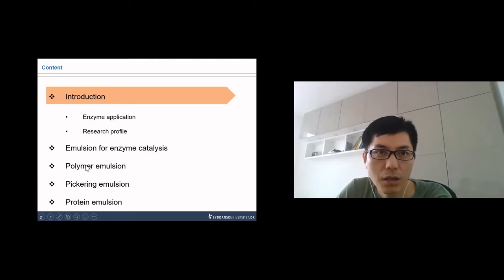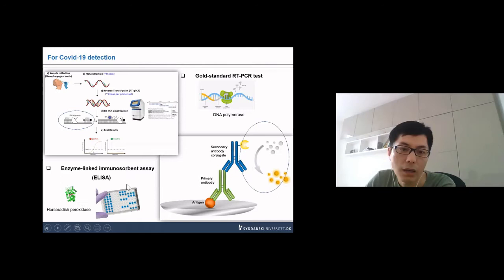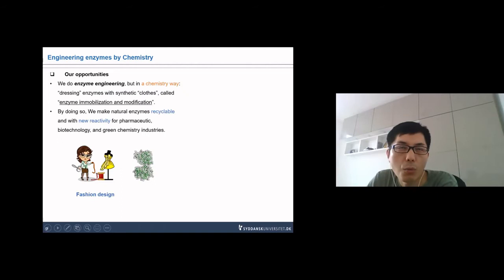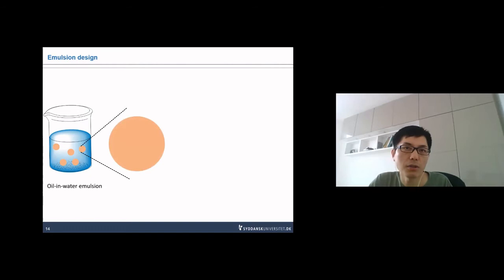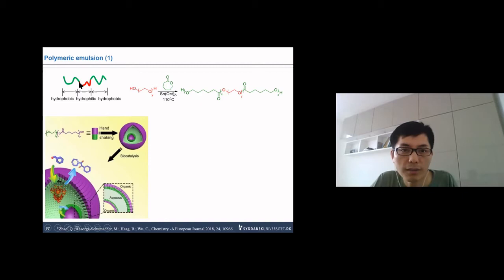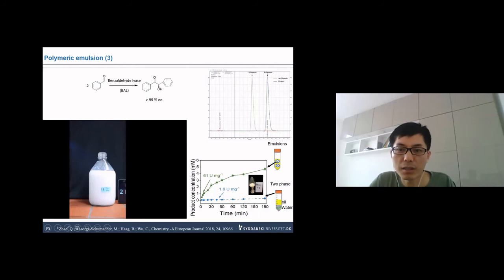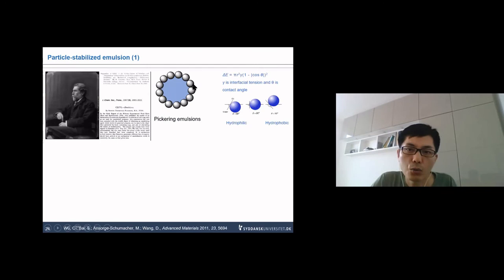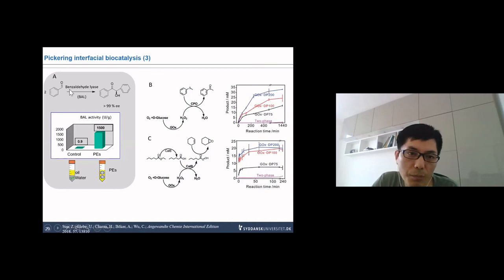Changzhu Wu: Tailored Emulsion Biocatalysis - A New Approach to Chemistry Synthesis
Let me set you a challenge. Can you pick up laundry detergents from the water after clothes washing? Difficult, isn’t it?  The same problem faces chemists who want to remove detergents from detergent-assisted emulsions in a chemical reaction. To solve this isolation problem, my group designs new types of emulsions, i.e., Pickering emulsions and polymeric emulsions using particles and polymers as “detergents”, for not only enzyme catalysis in the emulsions but also easy recycling after the reactions.

For Pickering emulsion catalysis, my group aims at the tailored nanoparticles/microparticles that forms stable Pickering emulsion while allowing for facile separation of particles. We developed these Pickering emulsions for enzyme catalysis not only in aqueous media, but also in water-free conditions. Besides, we modify enzymes (particles) with polymers as the “detergents” for Pickering interfacial biocatalysis.

Furthermore, my group develops several polymeric emulsions that are tailored for the individual biocatalytic purpose. For example, we use poly(ethylene glycol)-block-poly(ε−caprolactone) as an emulsifier to achieve emulsions for large-scale, enantiopure benzoin production. We also prepare polymers containing stimuli-responsive or active species for responsive and active emulsions in biocatalysis with easy recycling, respectively.

Therefore, we have collectively showcased that particles or polymers are recyclable emulsifiers for efficient emulsion biocatalysis, and their exploration for future industry process is envisioned.

About Changzhu Wu

Changzhu wu also serves as an editorial board member for Journal of Critical Review and was a leading guest editor for Journal of Nanomaterials.

Prior to joining SDU, he was a group leader (Habilitand) at Institute of Microbiology, Technical University of Dresden (TUD). Changzhu has a Ph.D. in Chemistry from the Technische Universität Berlin (TU Berlin) and received his postdoctoral training from the Frei Universität Berlin (FU Berlin).

Changzhu is focusing his research on “NanoBiocatalysis”, where he uses cutting-edge nanomaterials to improve the performance of enzymes/whole cells, in particular for synthesis in organic solvents.

Danish Institute for Advanced Study (D-IAS) is a national elite center at University of Southern Denmark (SDU) that sets the framework for excellent research.

We offer an extensive program of different prestigious lectures and we aim to inspire groundbreaking ideas through the meeting of minds within all disciplines.

D-IAS include chairs from all five faculties at SDU and three external chairs from the University of Copenhagen. The most important core in D-IAS we believe is our team of 16 very promising D-IAS Assistant Professors.